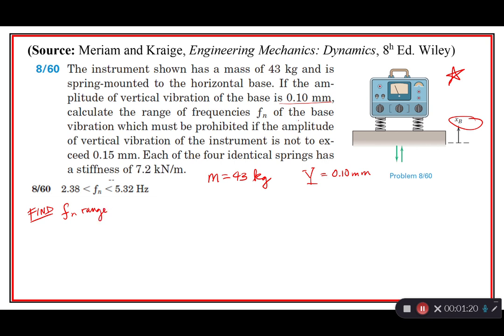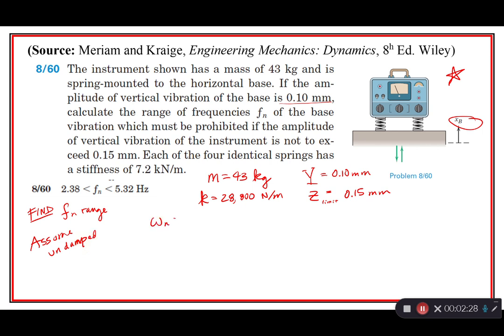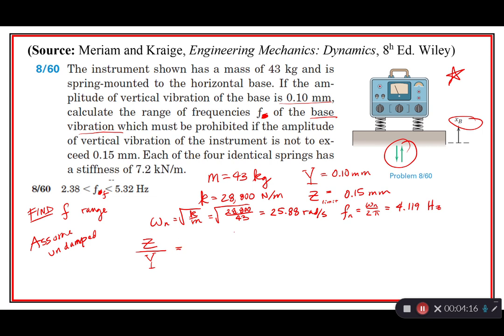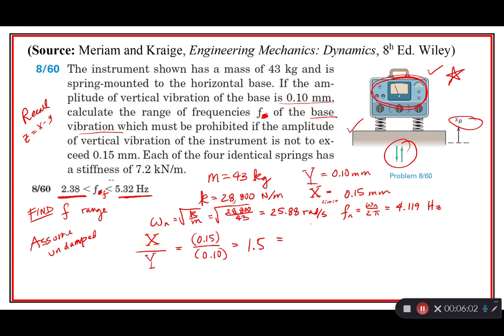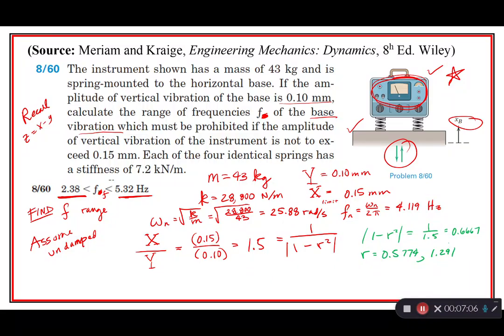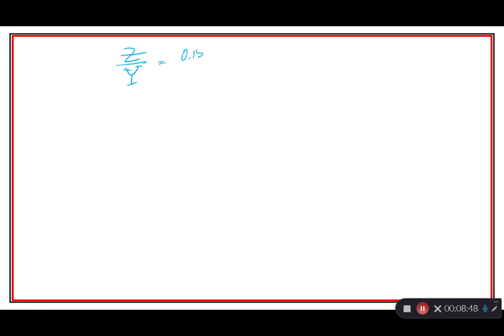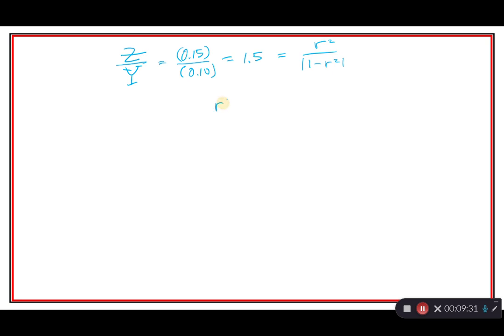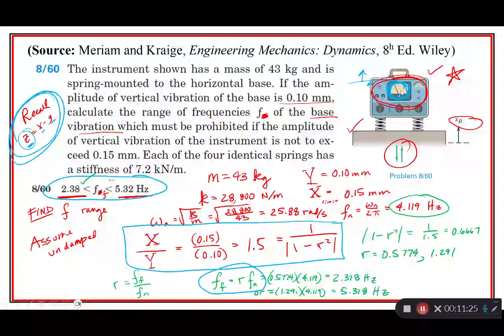F24 ME350 Vibrations I with Applications Week 12 Video 2 Exam 3 Review Example 1